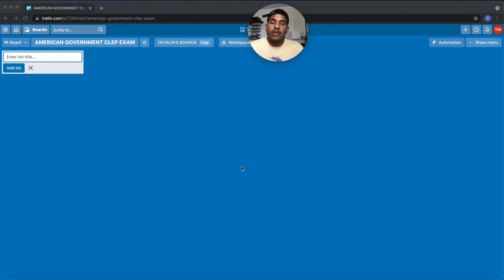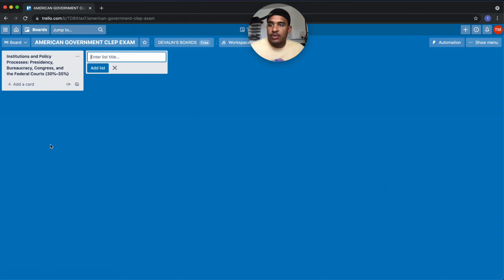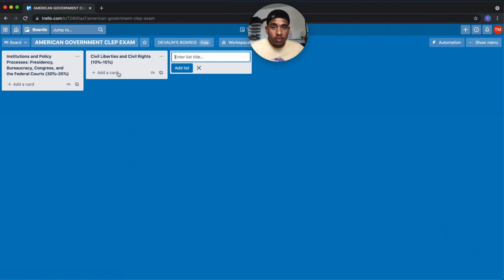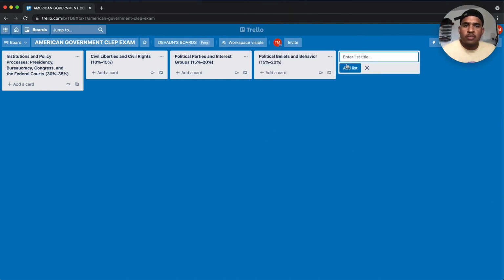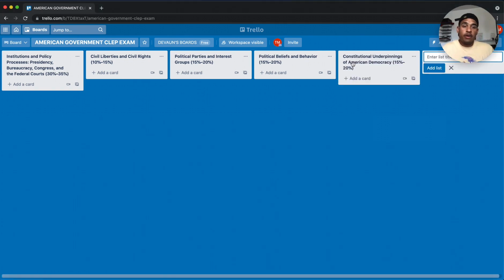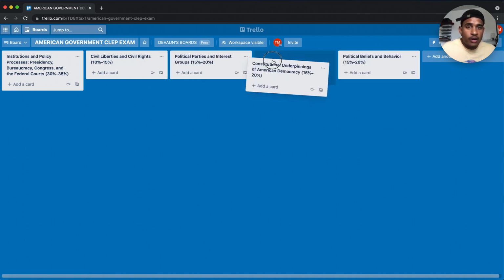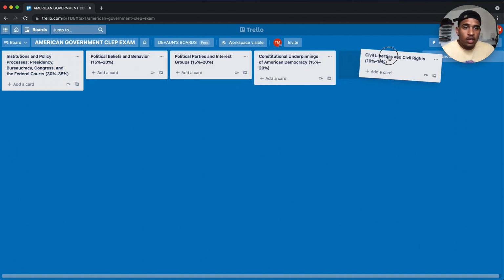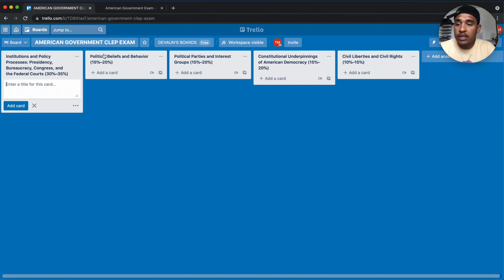How To Study For Your CLEP EXAM | Consolidate Your Information